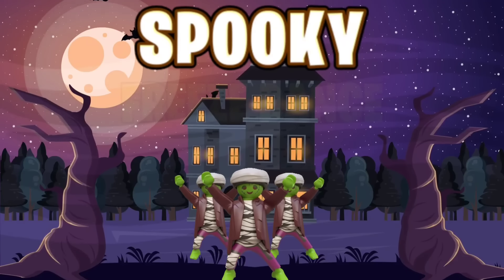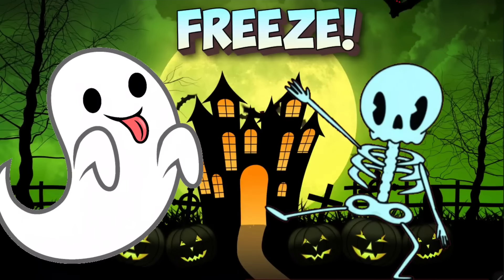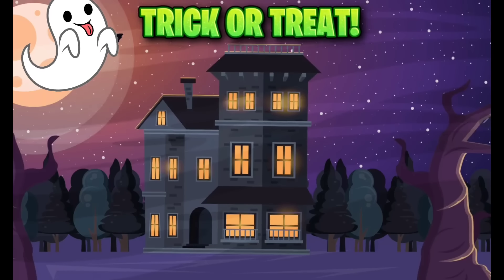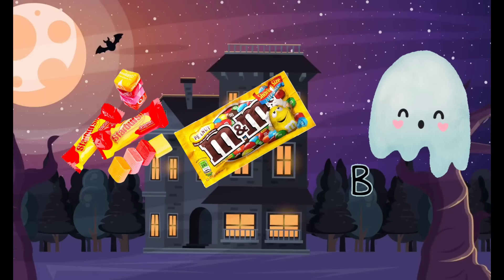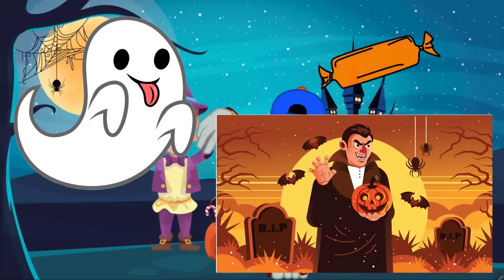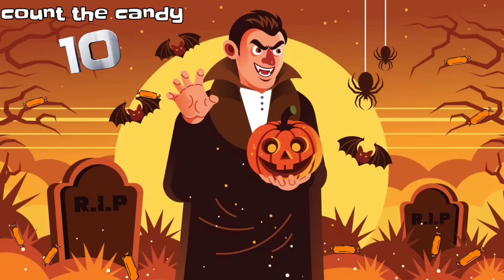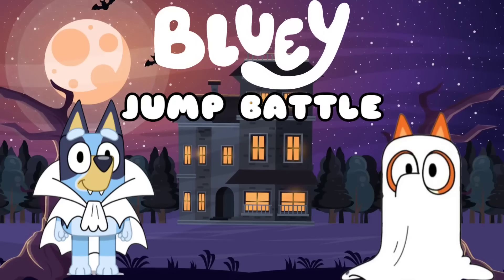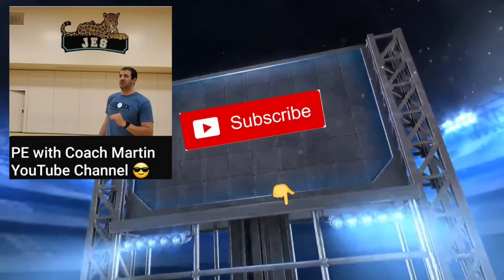🎃 Halloween Freeze Dance 🎃 Brain Break 🎃 Just Dance 🎃 GoNoodle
It's a Halloween Freeze Dance!  Celebrate Halloween with this Just Dance inspired brain break!  What better way to celebrate?! Dance and Move with all of your favorite spooky characters and complete the fun mini games!  Inspired by the Skeleton Shake from Danny Go and my very own Monster Mash Freeze Dance,  this GoNoodle inspired brain break activity is perfect for kids of all ages.

More Halloween Games!

Introduction
Instructions:  00:08
Game Start:  00:23

Coach Corey Martin here, creator of The Chase series.  My brain break activities are perfect for any classroom teacher or PE teacher looking to get their students moving.

These videos are perfect for anyone who enjoys the Kidz Bop series or GoNoodle style videos!

My other inspirations include:
DannyGo
@PE Bowman
@P.E. with Mr. G
@RSD Online
@Matthew Wood
@Coach Meger Fitness Games
@Be Well Played
Just Dance Activities